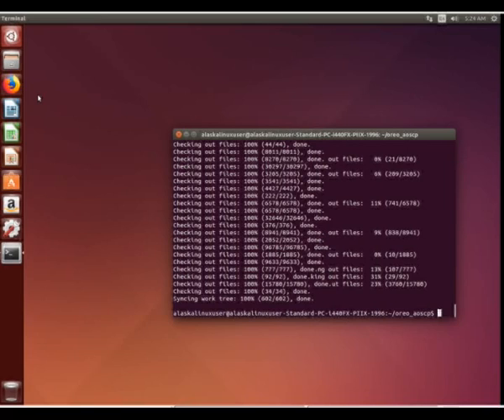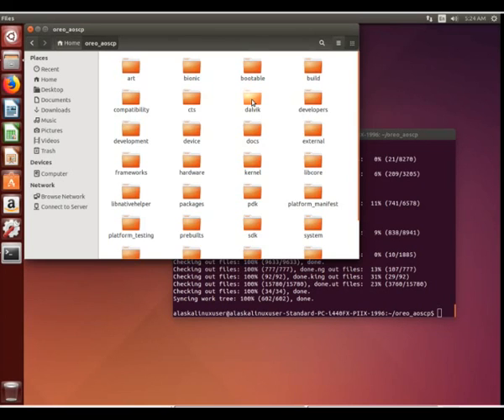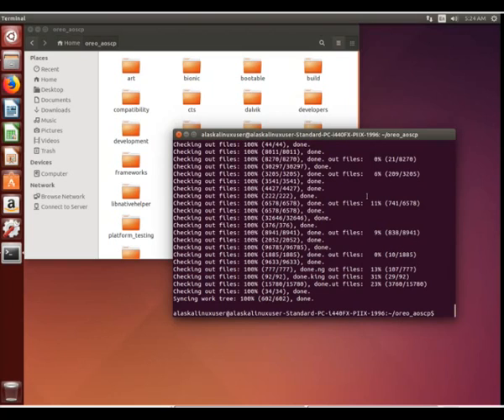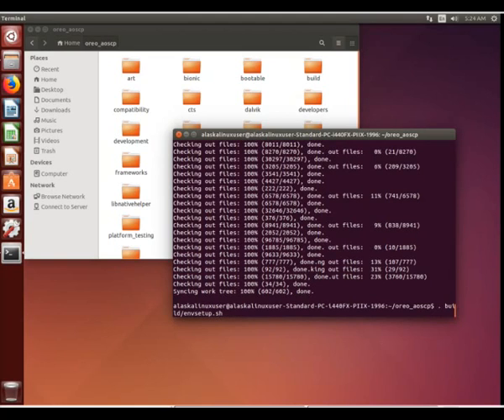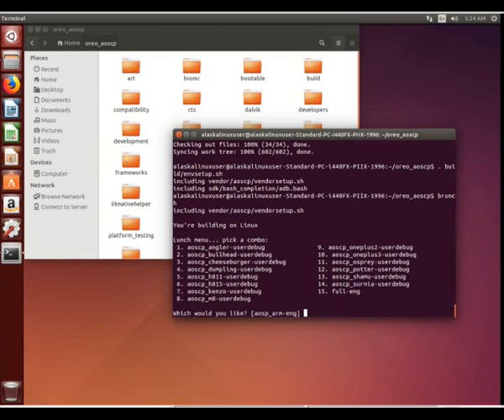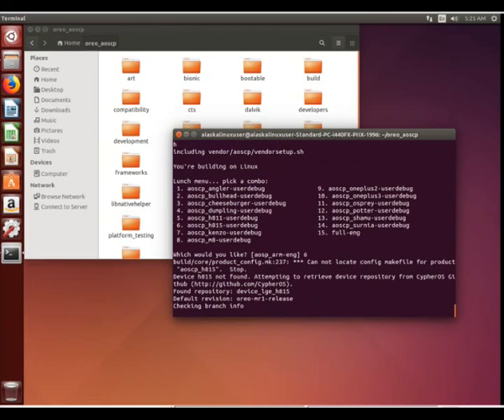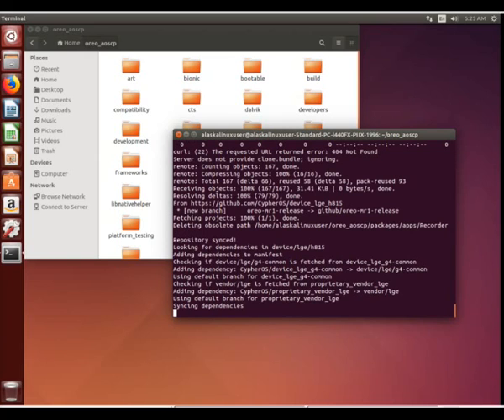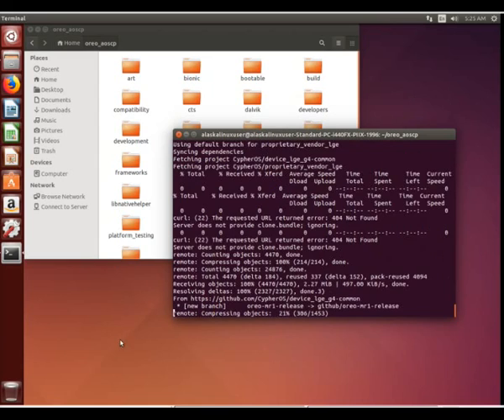Oreo: Build the LG G4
Oreo: Build the LG G4 while making Android custom ROMs and Kernels.